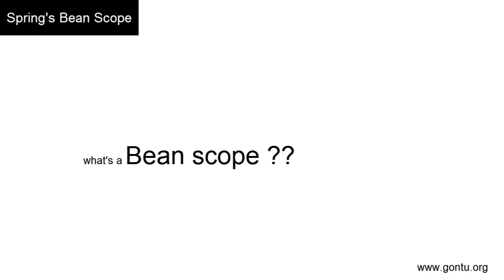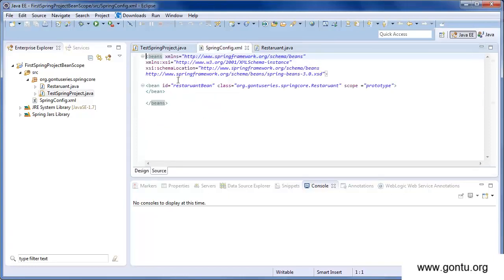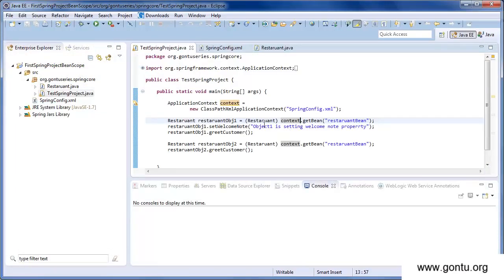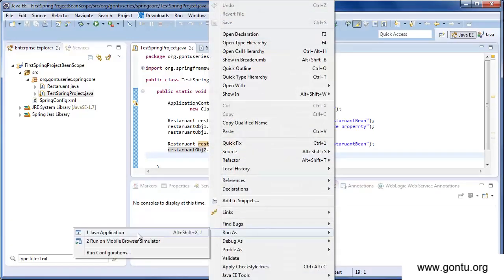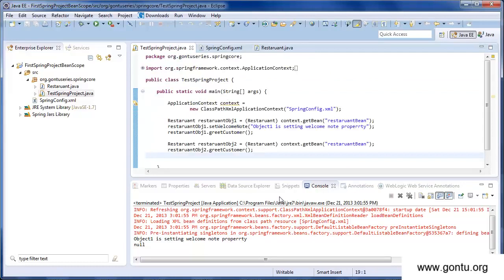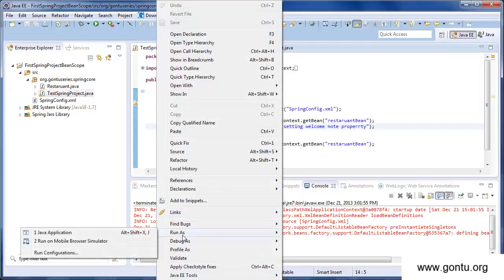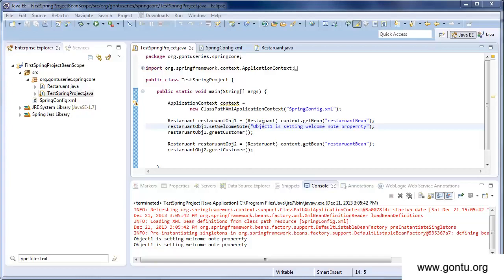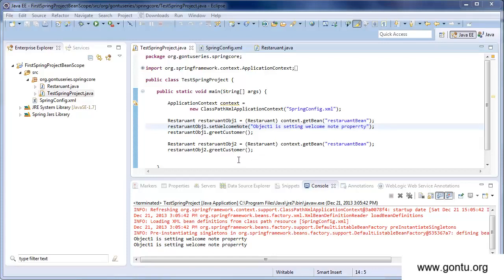Spring Tutorial 10 Bean Scope concept and hands on using Eclipse IDE